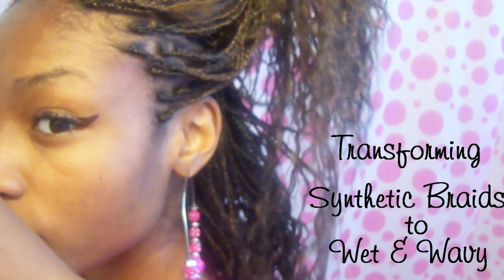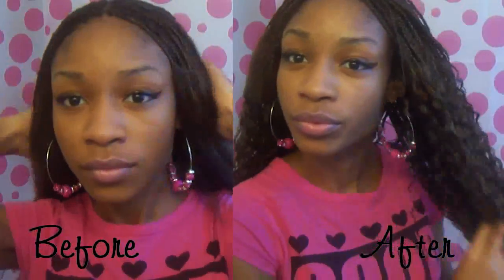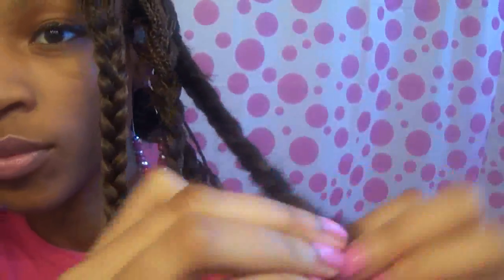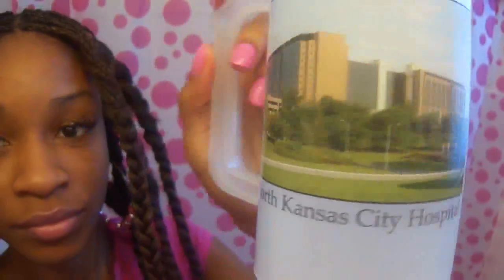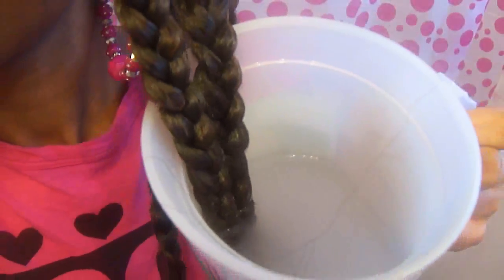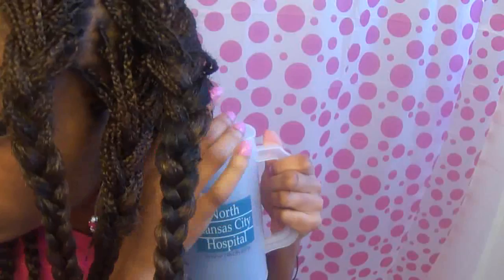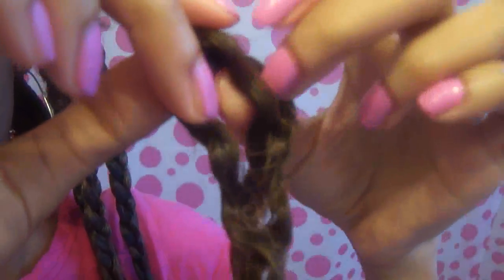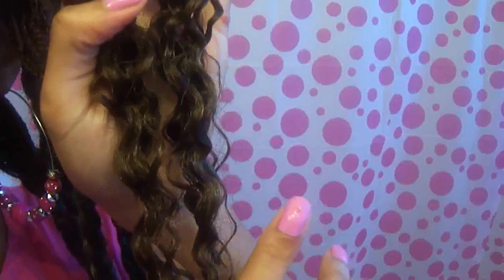Synthetic Braids to Wet & Wavy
From Synthetic Braids to Wet & Wavy? Here's How you can turn Synthetic Kanekalon Braiding into wet and wavy hair for less than $10
Open Me for more Info |Click show more|

FAQ

☁ VLOG Series: Get a glimpse into my daily life☁

♫ Music Credit ♫